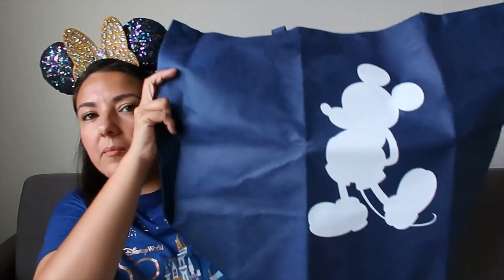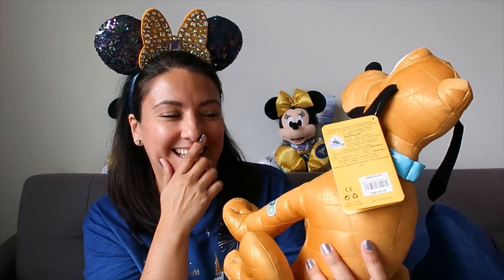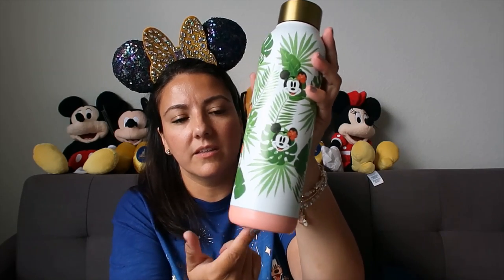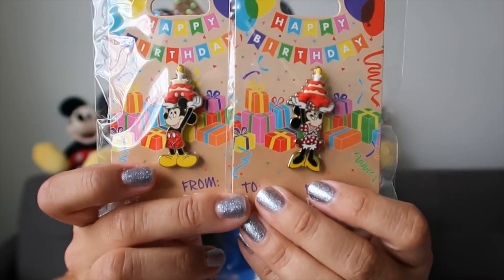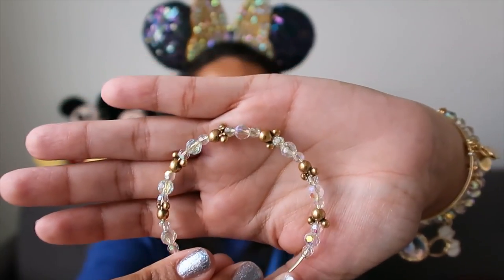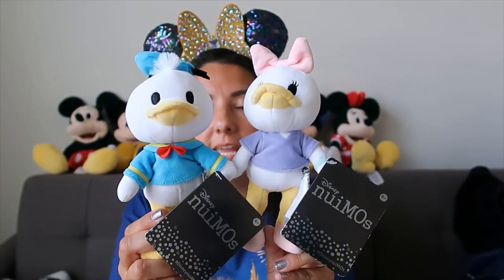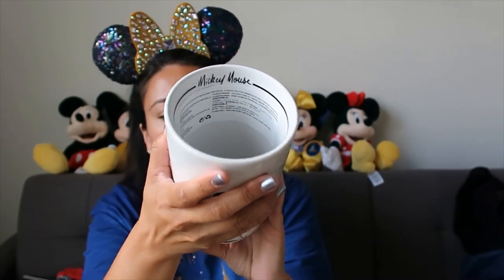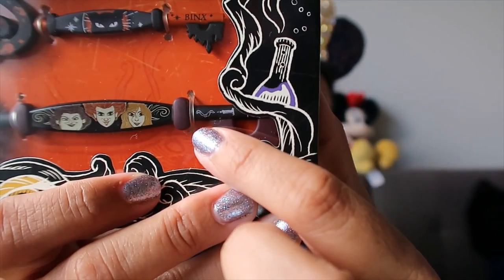My goodbye Disney Store haul